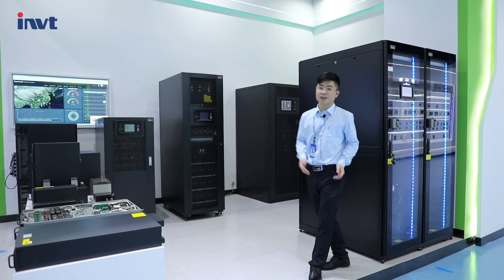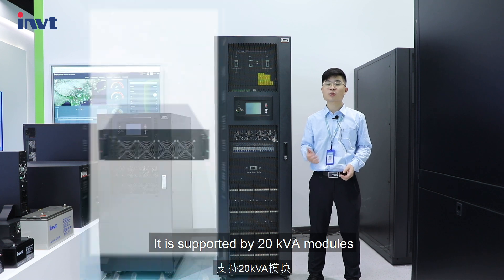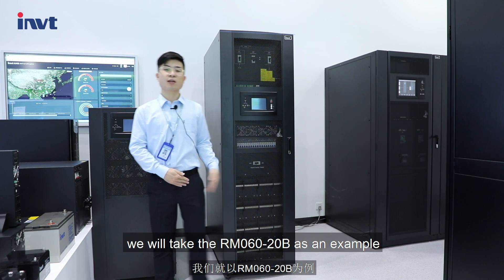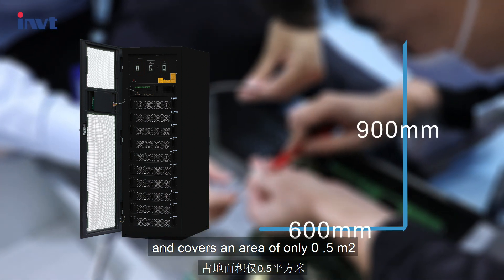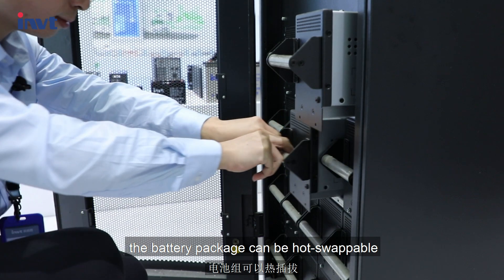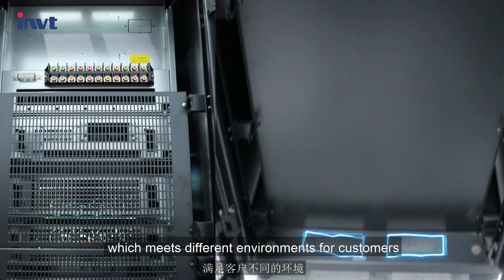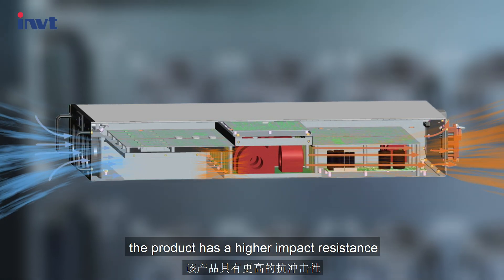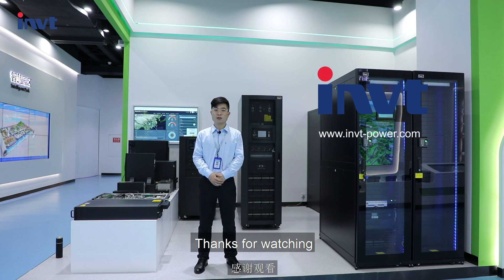Advantages Introduction: INVT RM Series 20-200kVA Modular Online UPS | INVT Power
INVT's first generation of modular UPS is also one of the leading sales products.
Yes, this is-INVT RM Series 20-200kVA modular UPS, delivers the best combination of reliability, hot-swappable and flexibility, and has been favored by customers for 12 years.
Get to know why customers rave about this series, via this video!